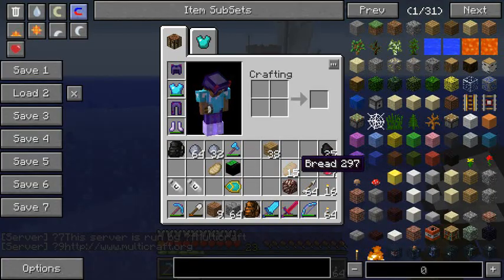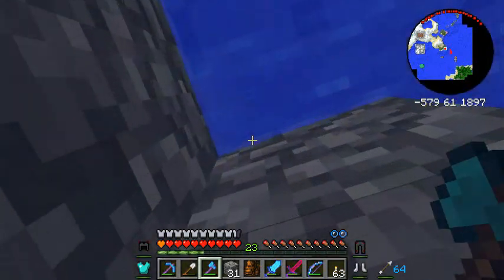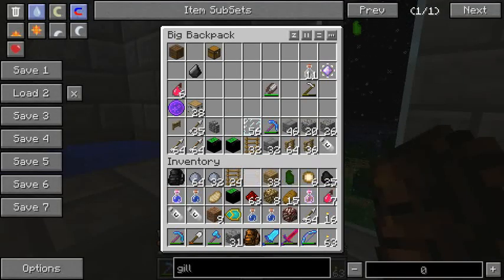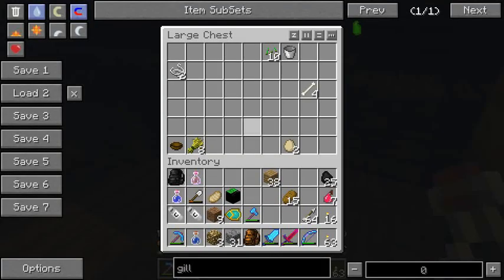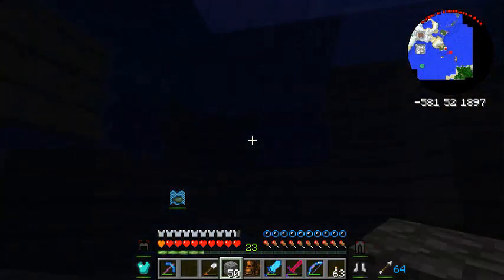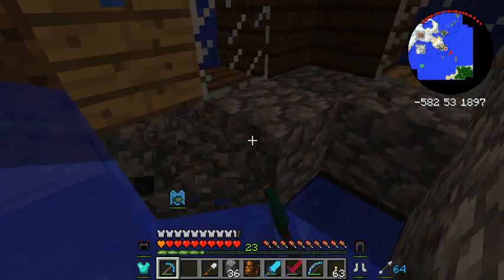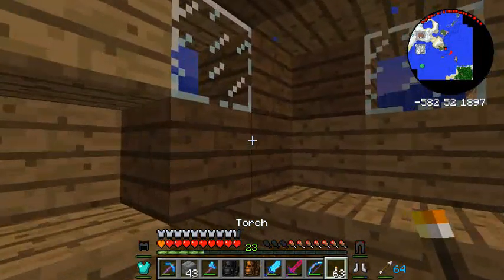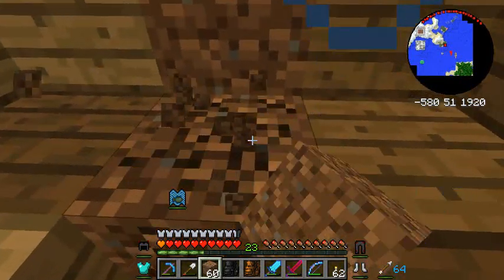Minecraft Let's Play Hexxit #96: Sunken Ship Salvage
Solo survival in my Hexxit world.  Time to pillar down to that sunken ship and try to pump out the air, look for loot, and salvage the thing.  A tricky underwater mission for sure.  I warp home for some fresh supplies then go for it, including a neat potion recipe that's hidden from NEI, for an extended water breathing potion.  Turns out to be a nice hangout, when it's not trying to drown me!  I speed through most of the water replacement parts - that took 15 of my 18 minutes of water breathing but wouldn't be much fun to watch.